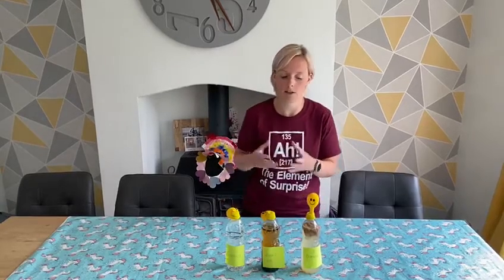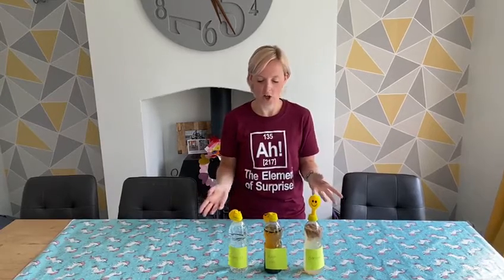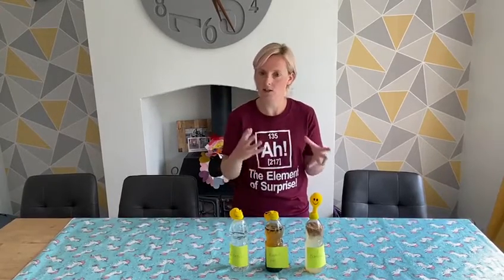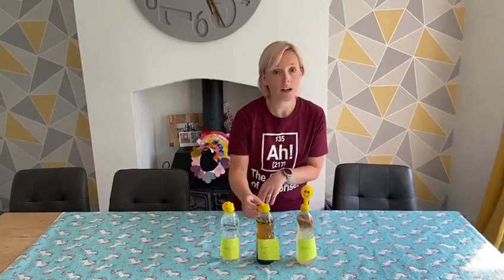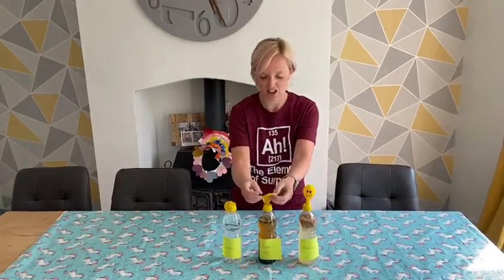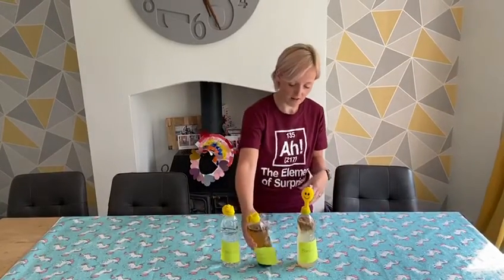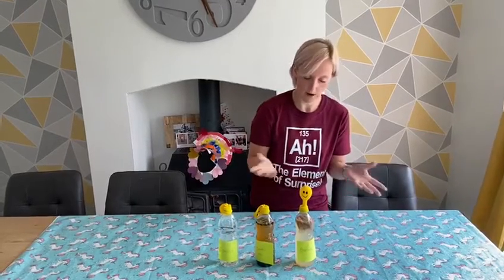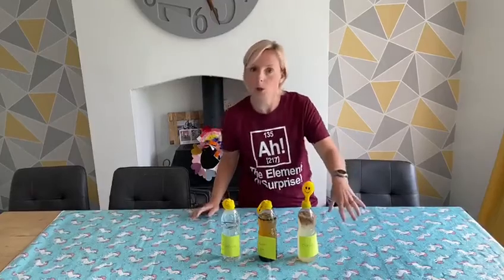Science Week! Alternative Energy - Making Methane from Gas